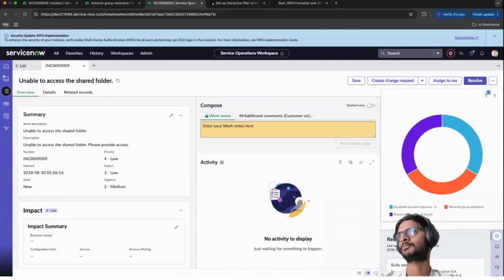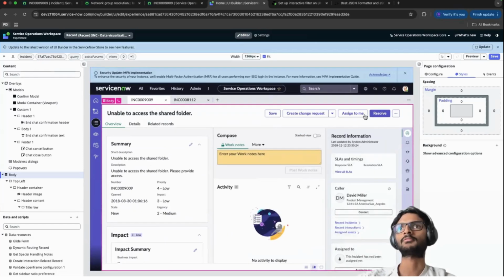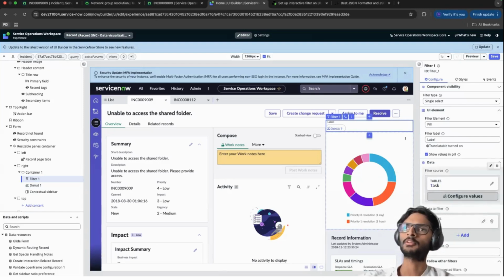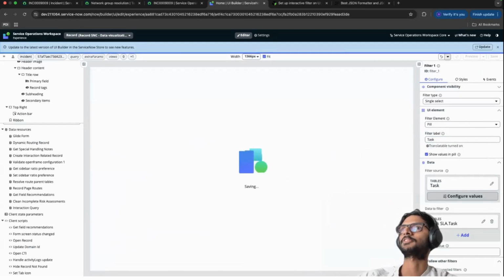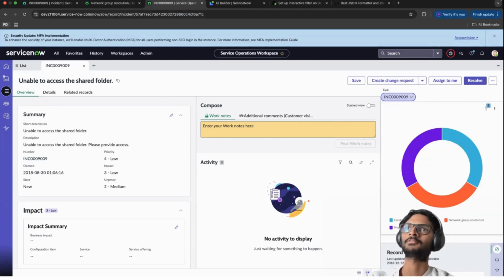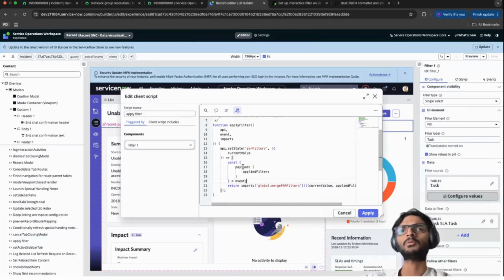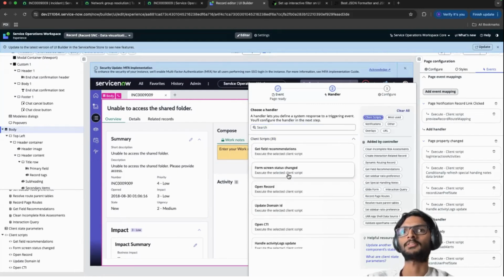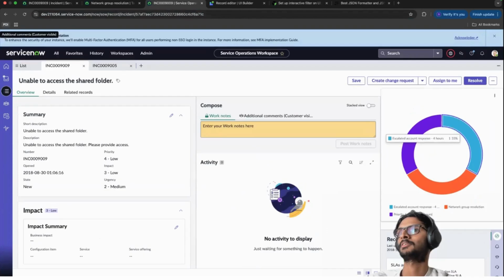Create Unified Filters for Data Visualizations in UI Builder | Custom Script Approach | ServiceNow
Looking to build dynamic, interactive dashboards in ServiceNow UI Builder? In this video, I walk you through configuring interactive filters for Data Visualization reports — and show how to dynamically apply those filters to multiple widgets using client scripts.

🚀 What’s covered:
- Adding and configuring the Filter component
- Applying filters across tables (Incident, Problem, RITM, etc.)
- Creating client state parameters for filter handling
- Using the mergePARFilters Script Include
- Writing page scripts to broadcast and apply filters dynamically
- Setting up dynamic conditions to control filter targeting

🧠 Code shared here:
📂 GitHub repo with filter payload and apply filters script →

Ideal for ServiceNow developers building modern dashboards in UI Builder who want full control over filtering behavior.